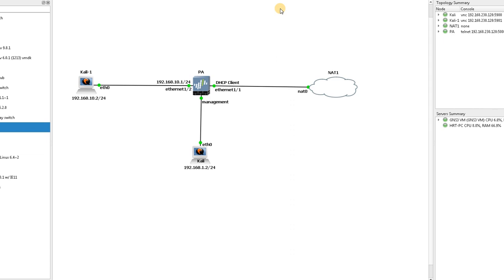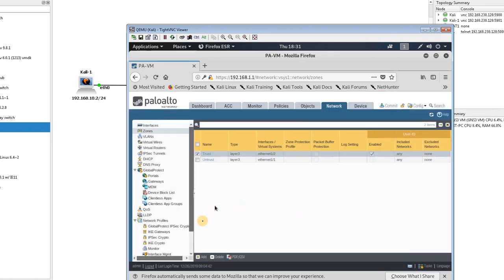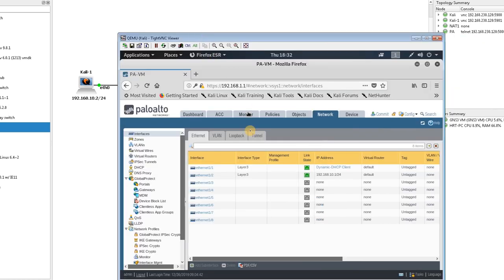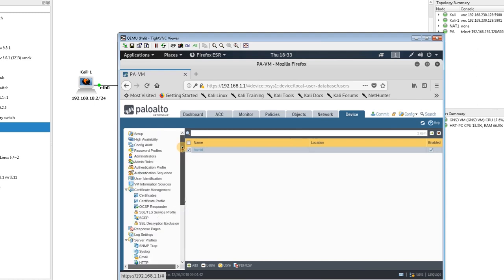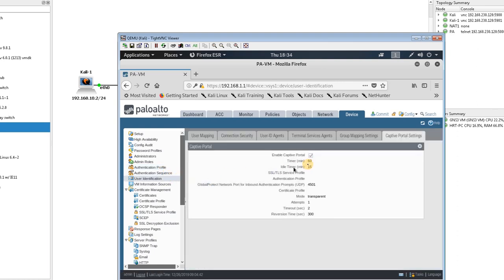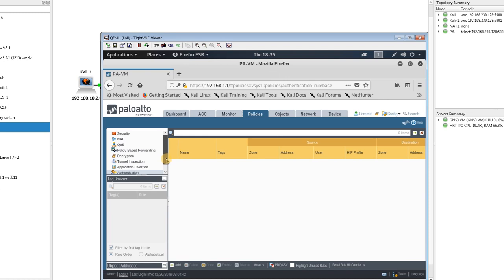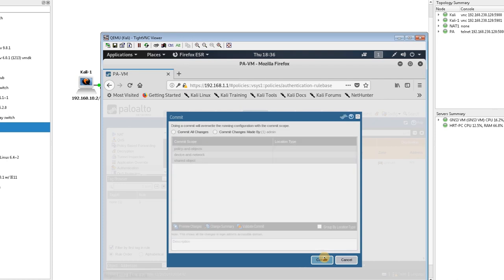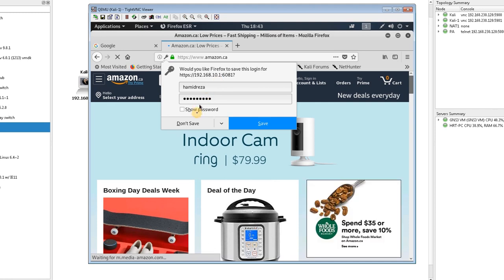Captive Portal in Palo Alto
How to set up the Captive Portal in Palo Alto Firewall.